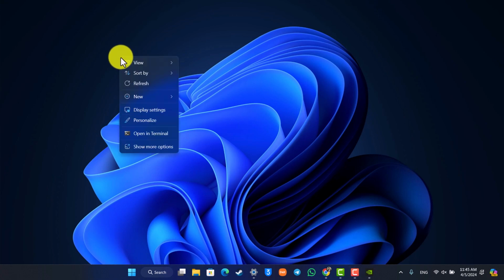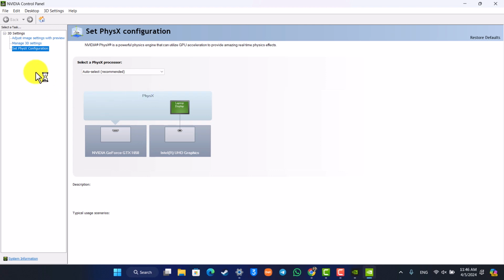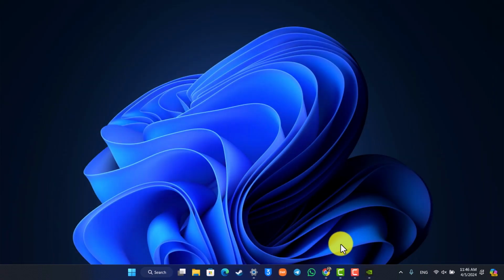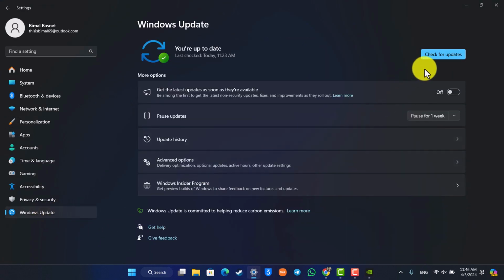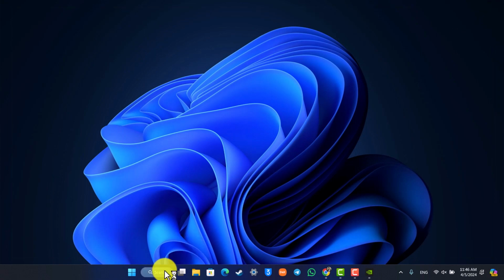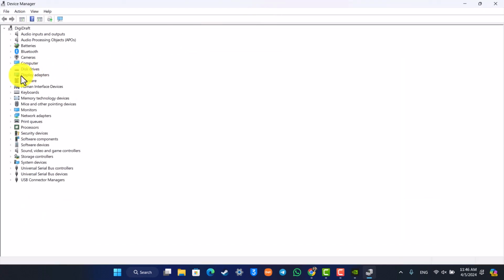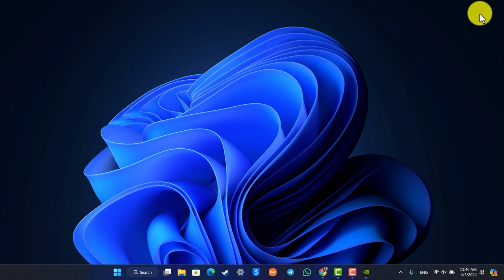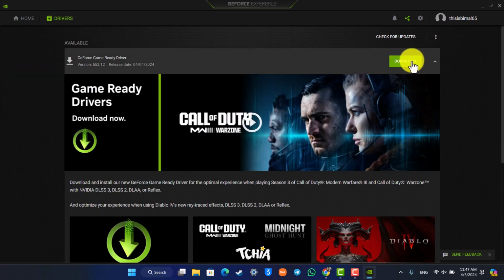How To Get Display Settings On NVIDIA Control Panel !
In this tutorial video, I am simply going to show you how you can get display settings on Nvidia Control Panel.

~Chapters:
0:00 Introduction
0:13 Get Display Settings On NVIDIA Control Panel
1:40 Conclusion